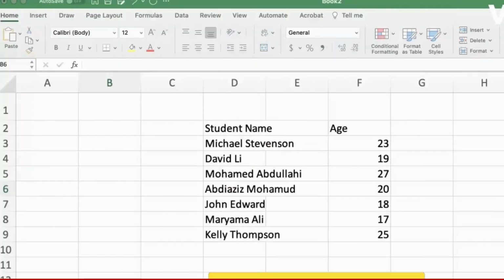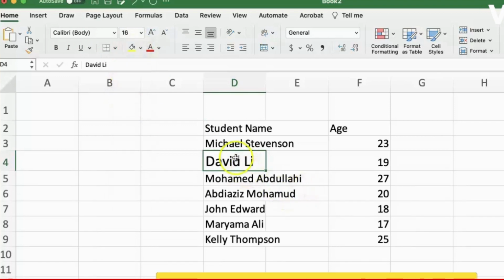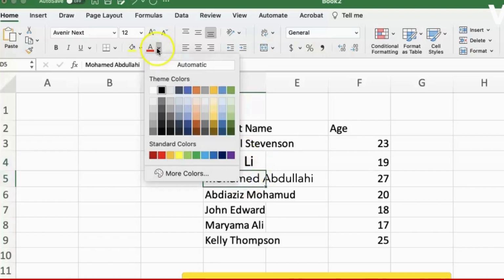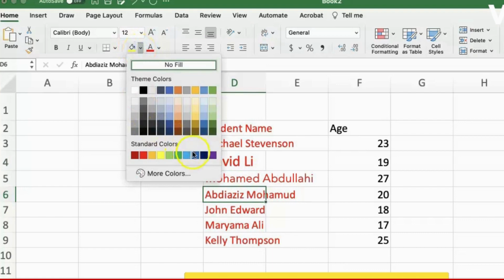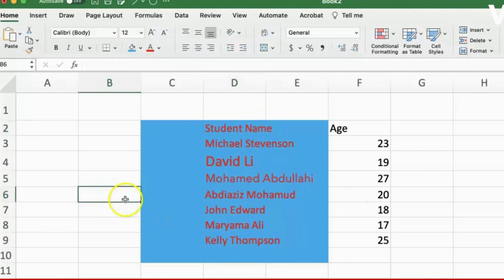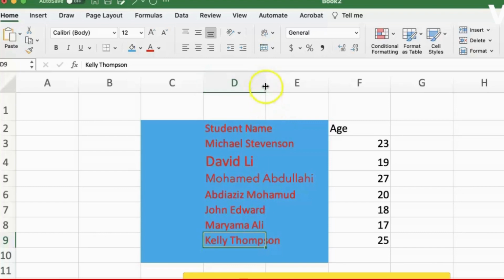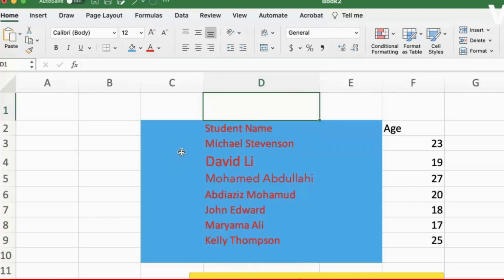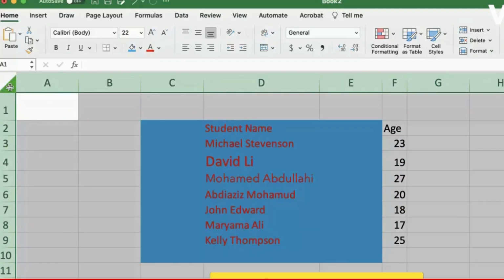How to FORMAT CELLS in MS Excel .... DO THIS WAY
Hello and welcome to this tutorial on cell formatting in Microsoft Excel. In this video, we will be covering how to format the font size, color, and background color of cells in Excel.